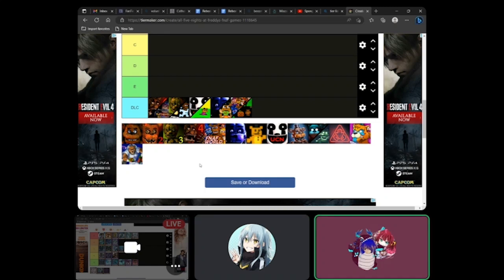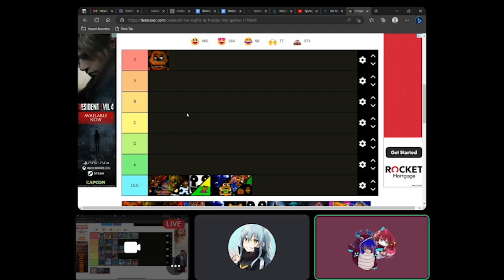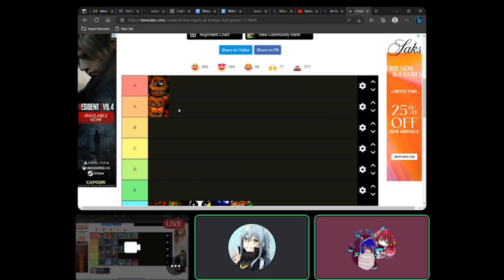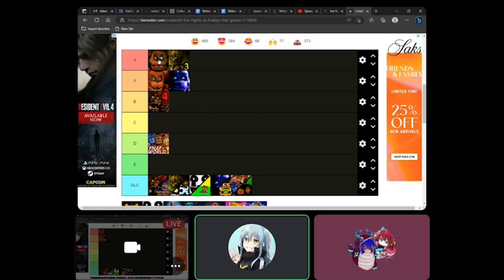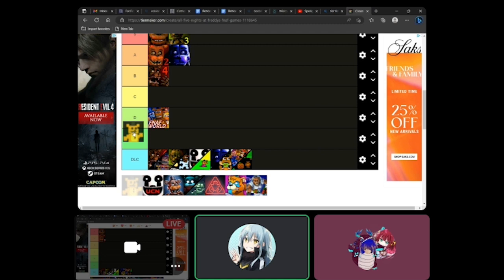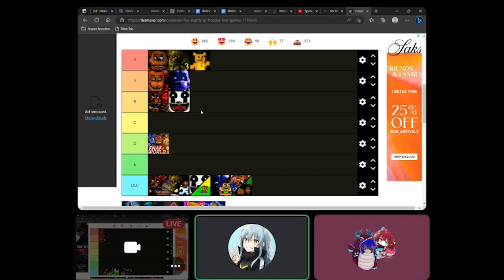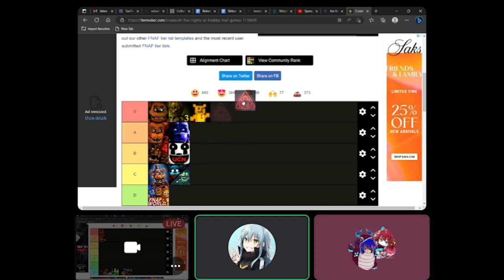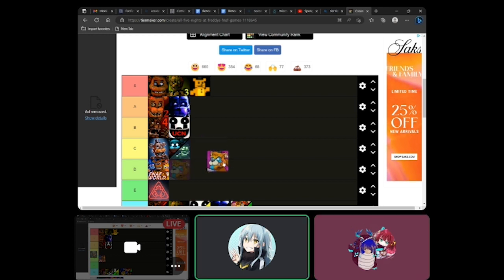AceJimL8 Podcast: FNAF Tier List